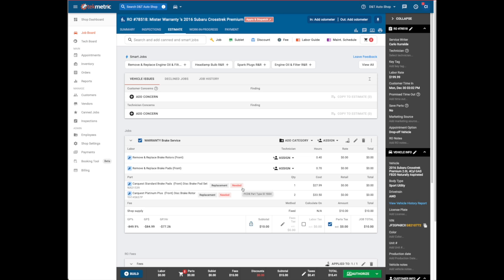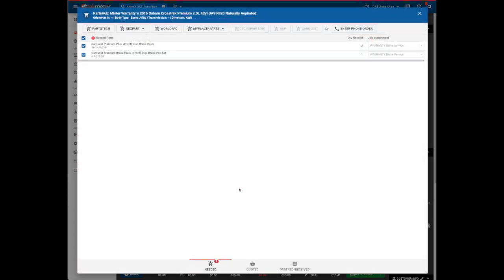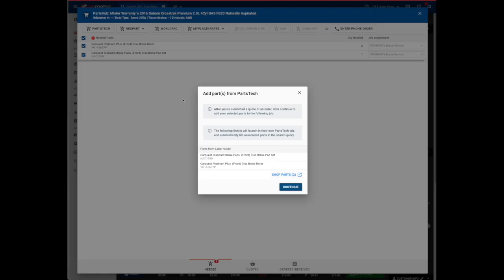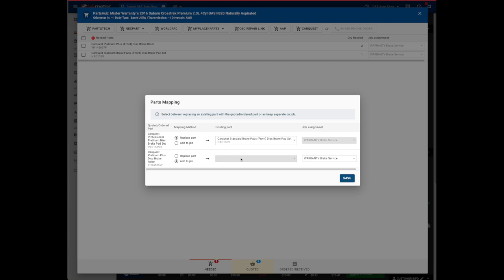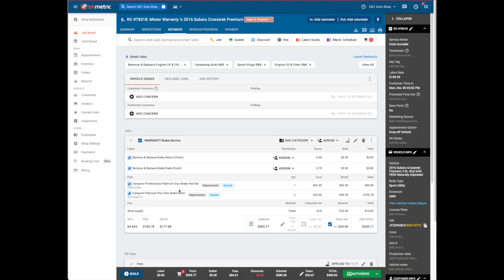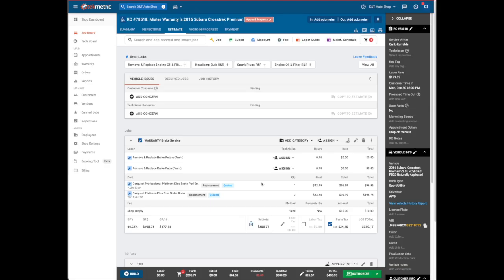Warranties 101 - Replacing Original Parts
Learn how to add new parts to a warranty job.